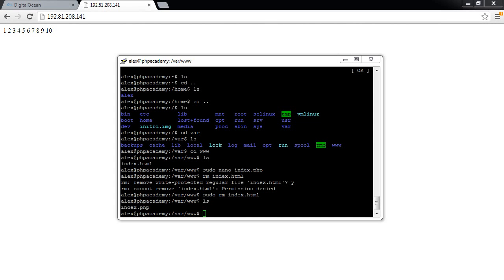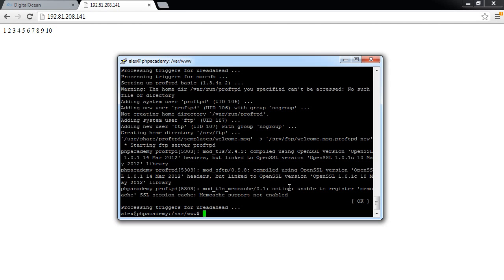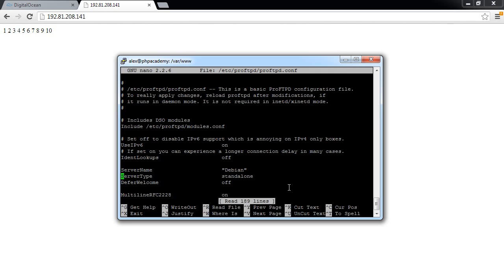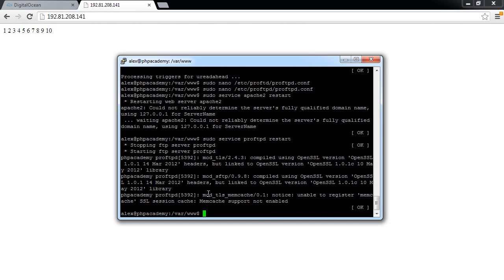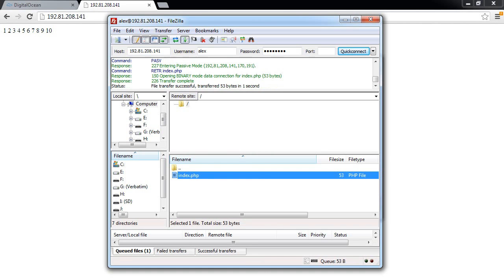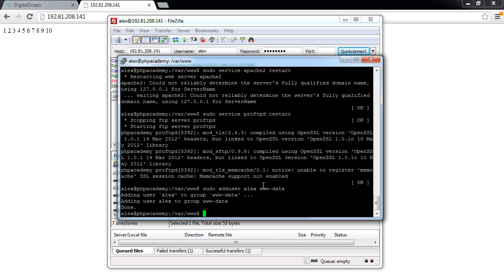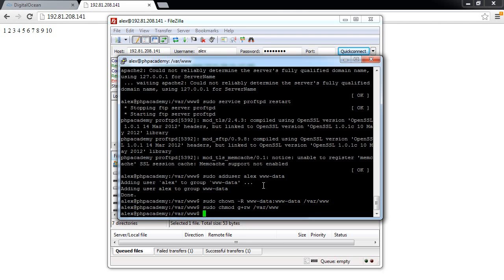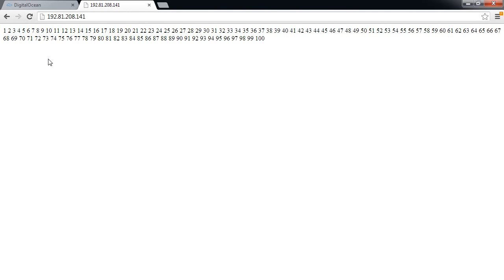Set up a Cloud Server Part 7 9 FTP Access